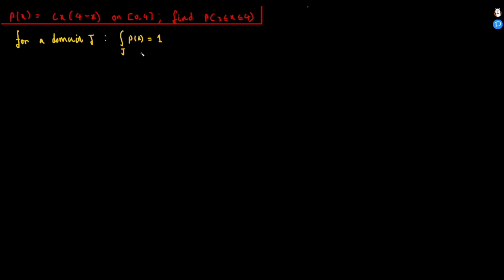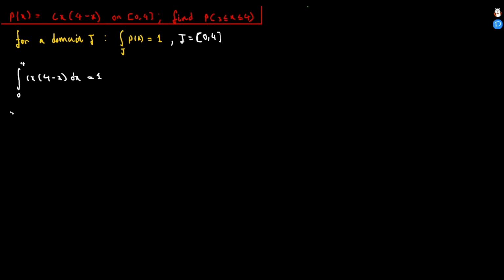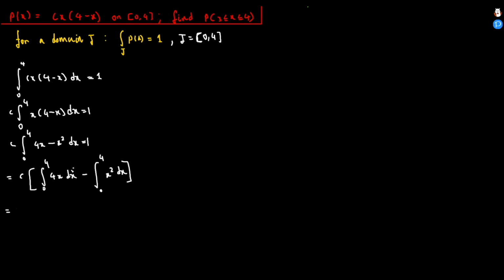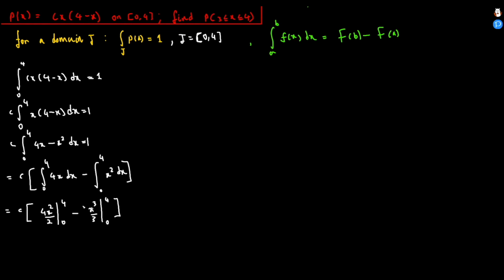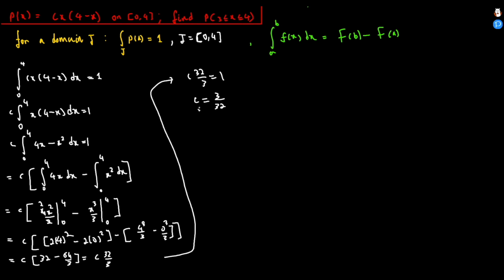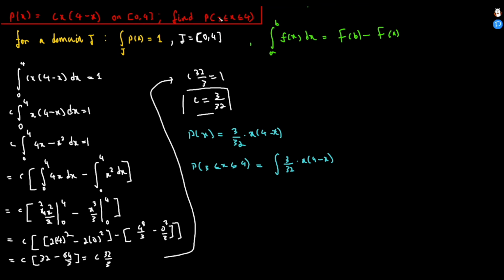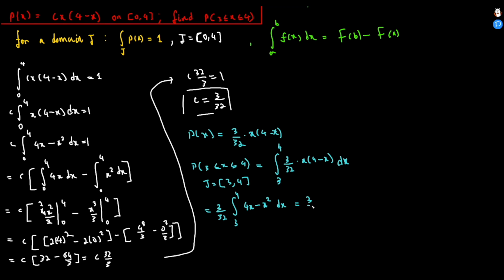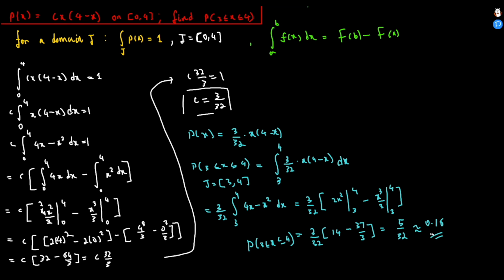Integrals & probability ex 5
Calculate the probability that x takes a value between some interval given a probability density function